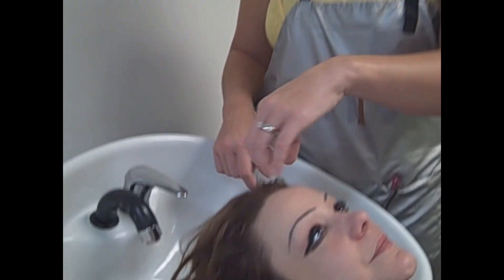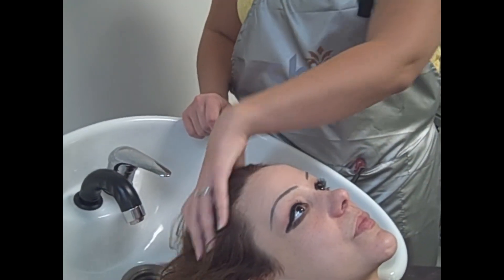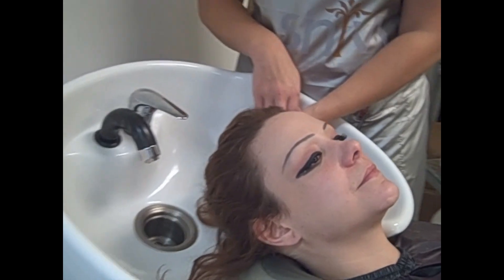MIchelle, Part 2, of her Brazilian Treatment System Courtesy of Shiva Laboratories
Houston's own Shiva Laboratories presents a game changer for salons and stylists everywhere - help your client reduce her or his styling time and rejuvenate their hair with the Shiva Brazilian Treatment System.  In Part 2, Stylist Kym goes over the shampoo process about to given for client Michelle, a  local Houston waitress chosen at random for our Shiva Laboratories Brazilian Keratin Treatment System.